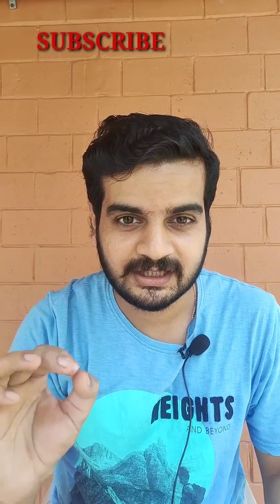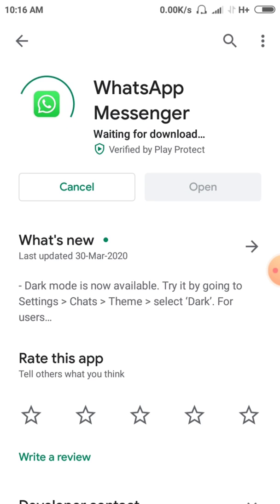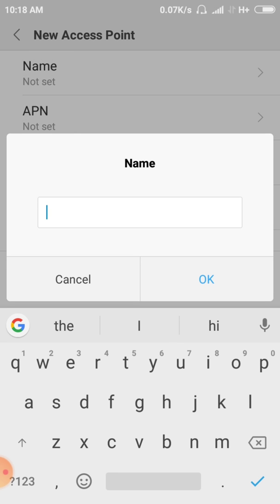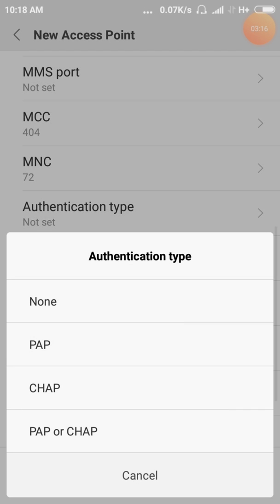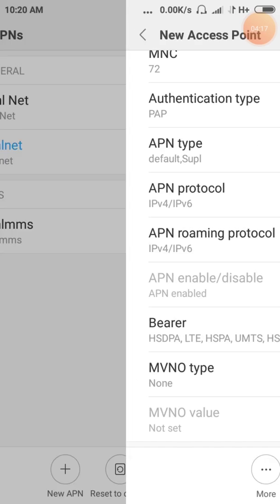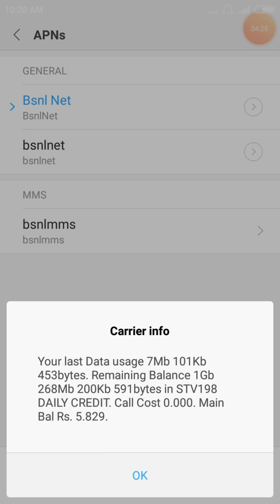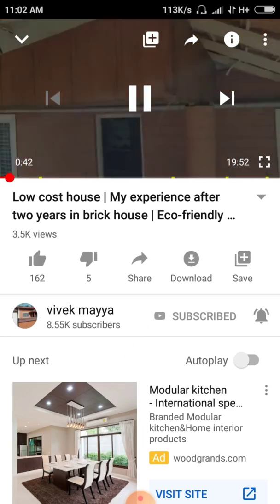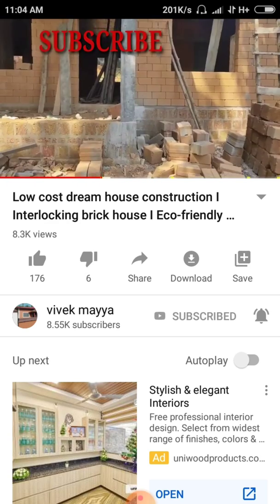BSNL internet speed | How to increase BSNL mobile internet speed | apn settings, working 100%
In this video it's discussed about the low internet speed of BSNL sim and the solution to increase the speed .